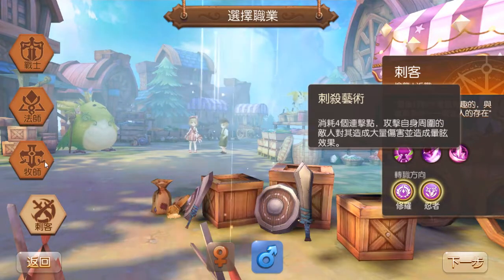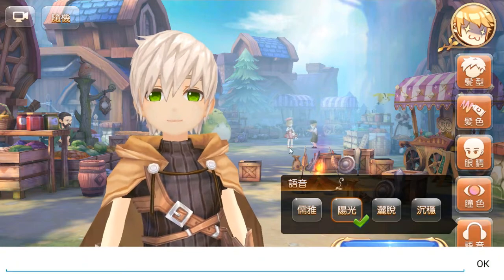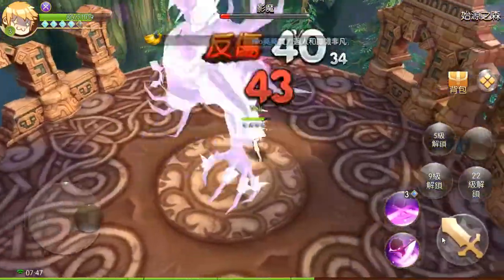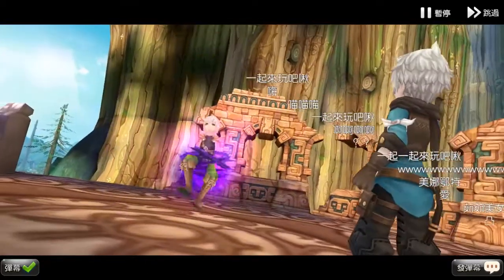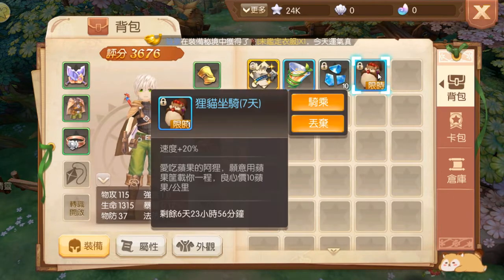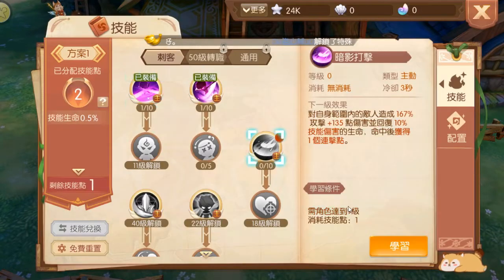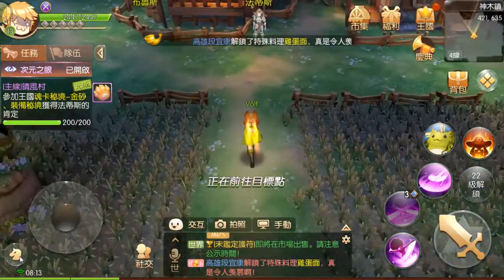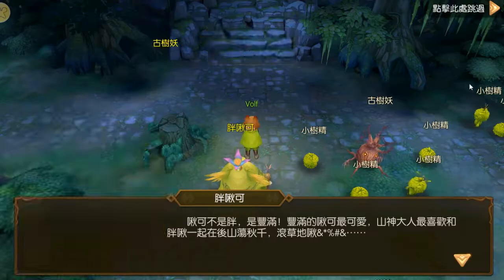Kingdom of the Wind [風之國度] Gameplay | Mobile game | A Great MMO Without Auto-Attacks